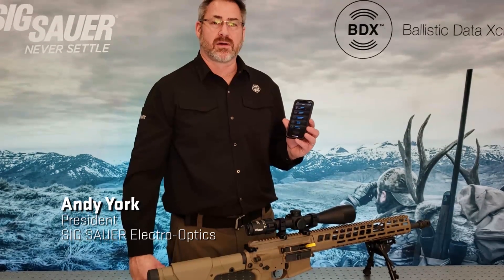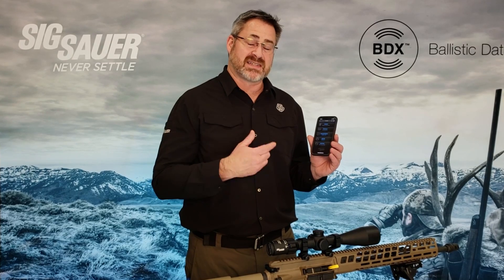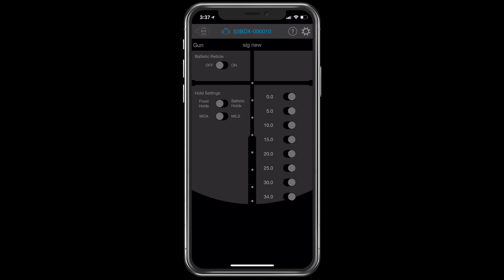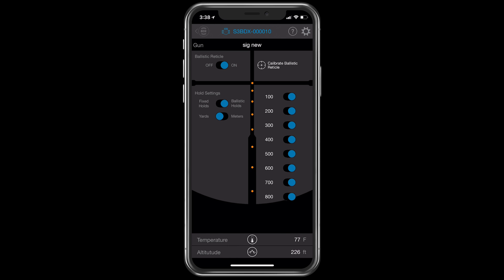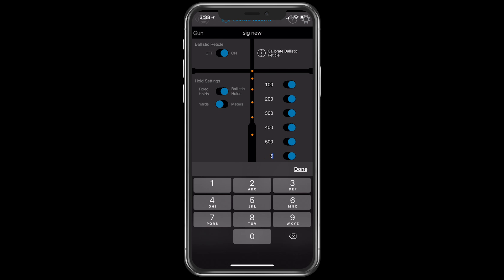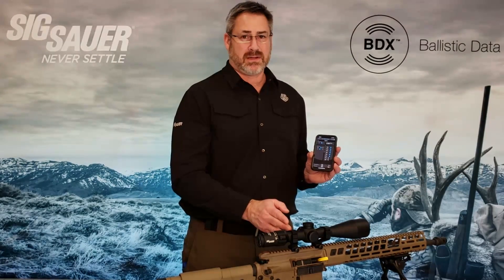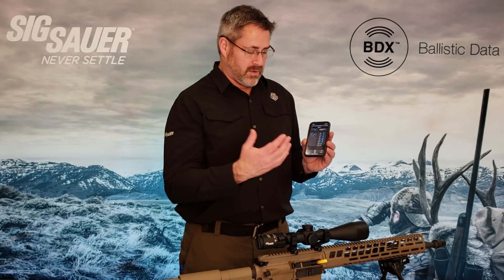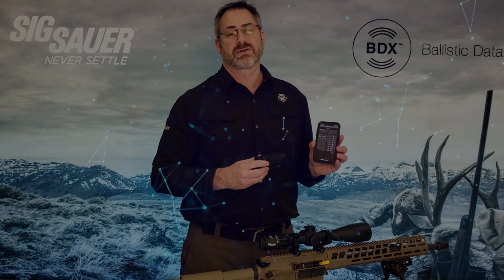SIG BDX App: Ballistic Holds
How to configure the SIERRA3BDX optic without a KILOBDX Rangefinder.